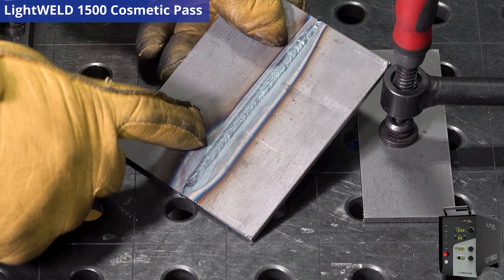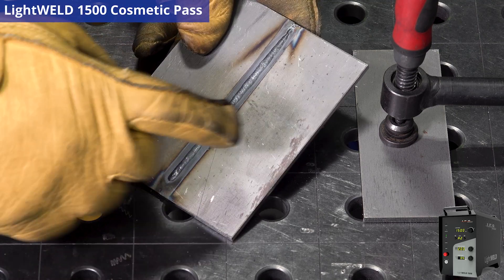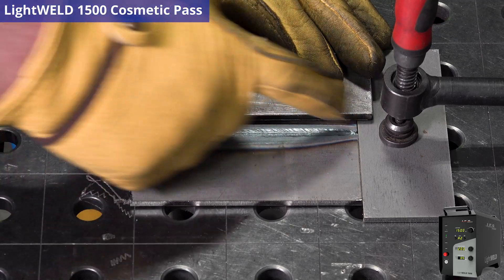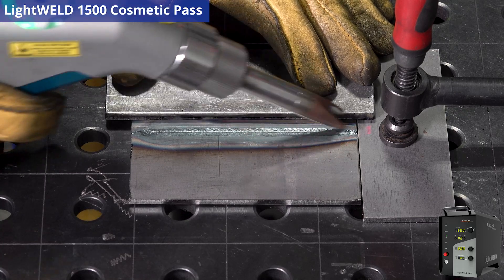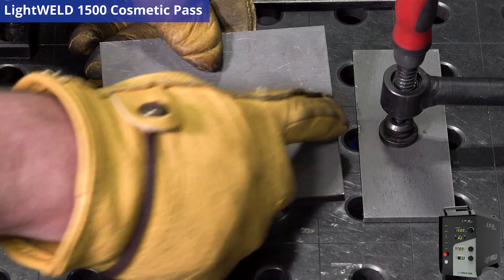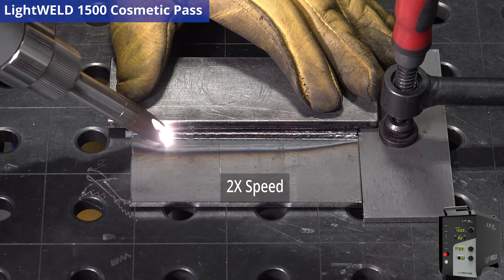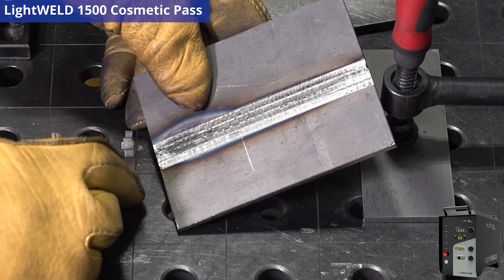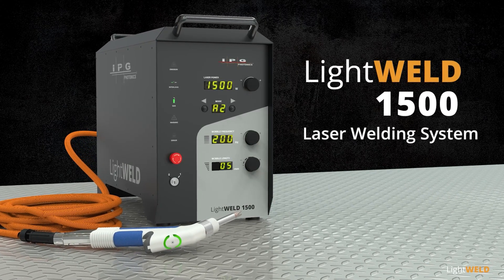LightWELD Laser Welder Cosmetic Pass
A cosmetic pass using LightWELD handheld laser welding systems enhances weld appearance beyond the great look produced with a single weld pass. By using a wide wobble width and lower laser power, this technique smooths surfaces and reduces post-weld processing, delivering flawless results.

LightWELD: Made in the USA.

00:00 Introduction
00:50 Cosmetic Pass
02:22 Final Results